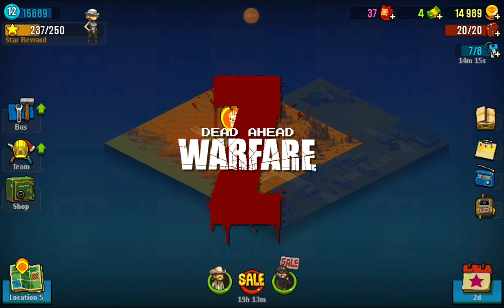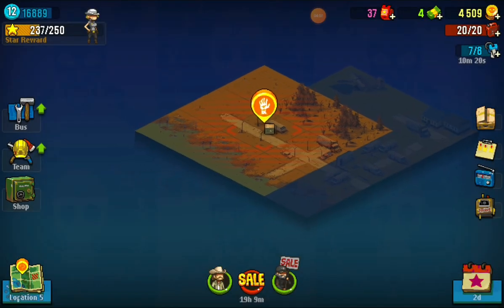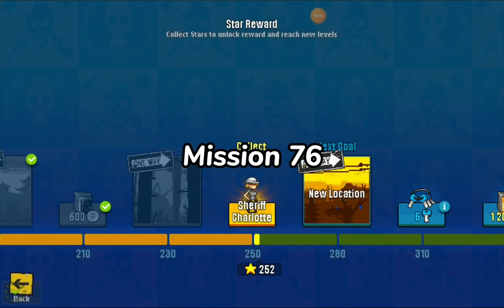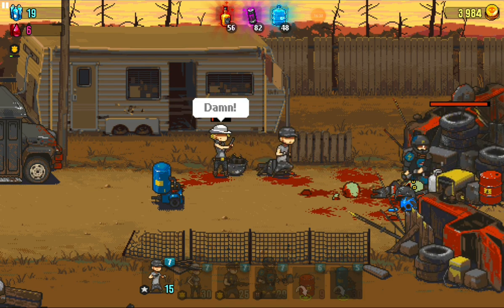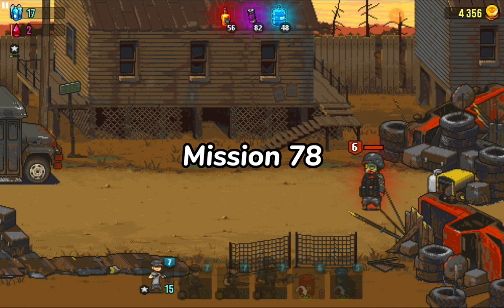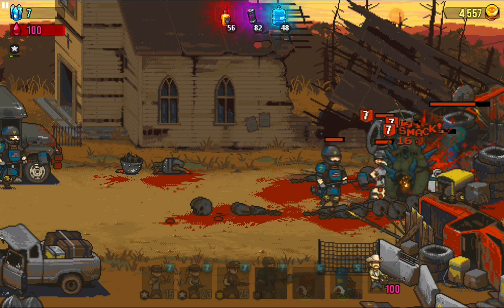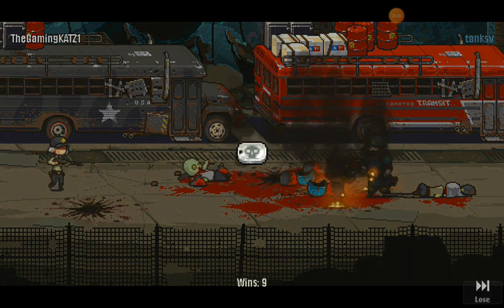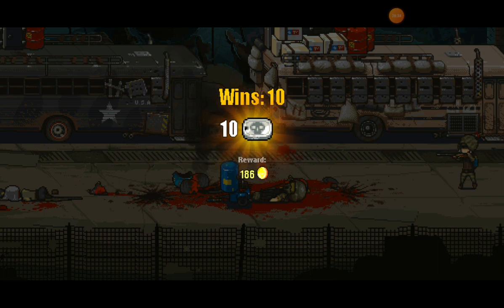I'm Worthy | Dead Ahead Zombie Warfare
Today's video we travel to location 5. A small town filled with The Dead. What new unit will be joining us and what enemy will we be facing ? Watch till the end to find out !

Timecodes
0:00 Intro
2:50 Gameplay
14:36 Skirmish
18:52 Outro